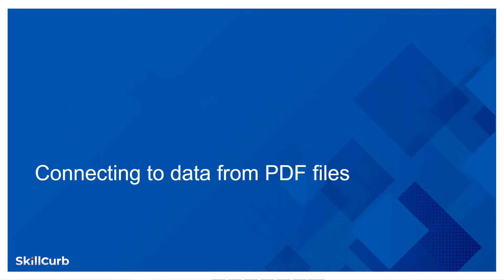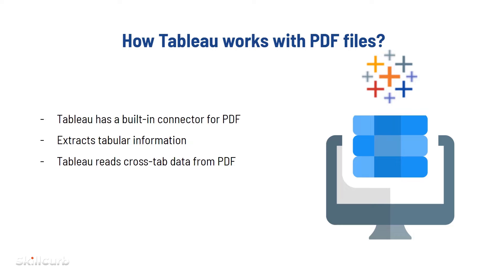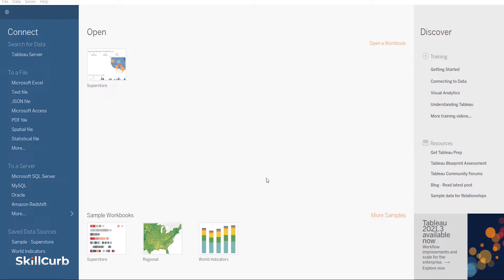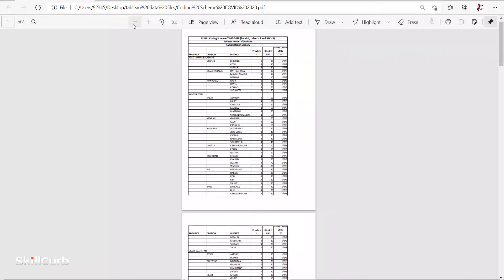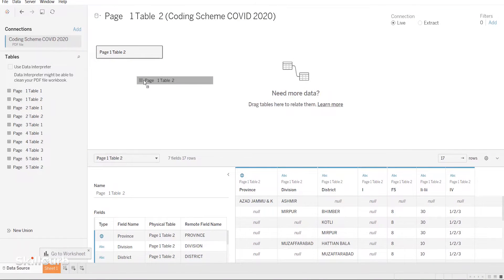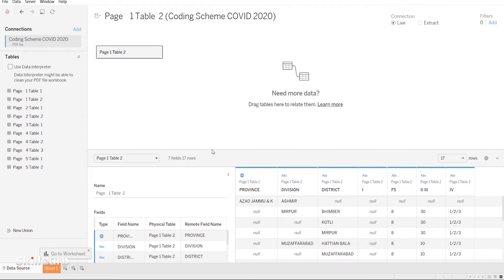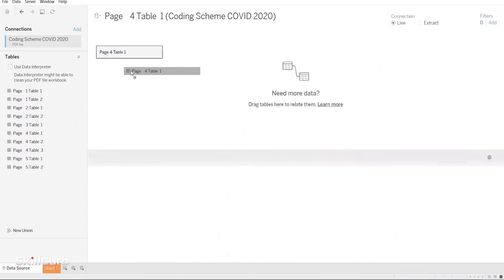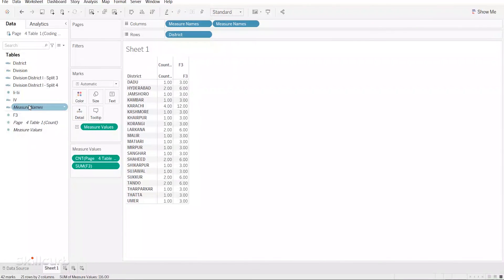Learn how to load PDF data into Tableau in 7 mins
Welcome to this video where we will be learning how to connect data from the PDF file format. Tableau is a software for data analysis and visualization. we use various forms of data to create visualizations and make easier, faster and smarter analysis of our data.

In this video we will learn how to use data from the PDF file format by connecting the files to Tableau. Tableau is smart enough to detect crosstab information from PDF files and make work easier for us. We will also learn how to format the PDF data imported.